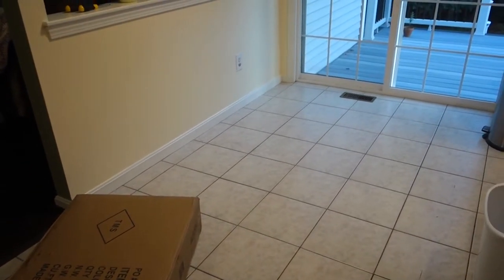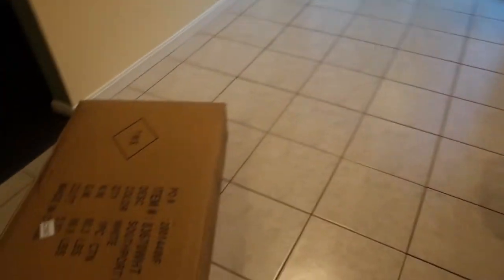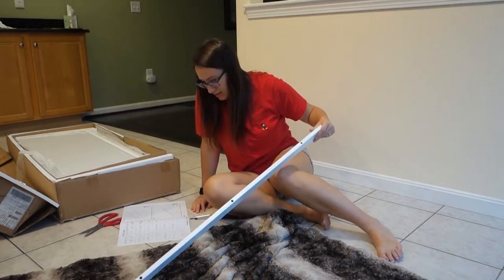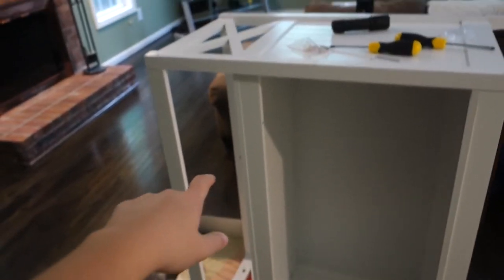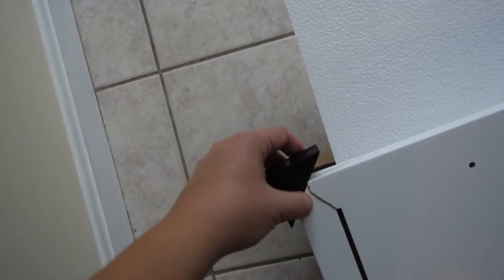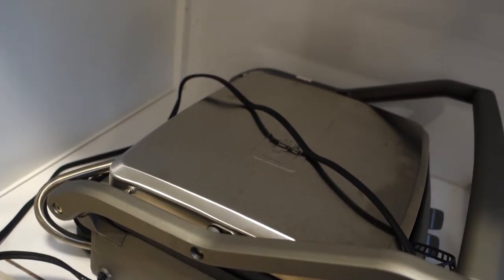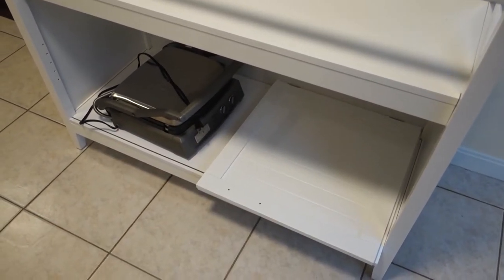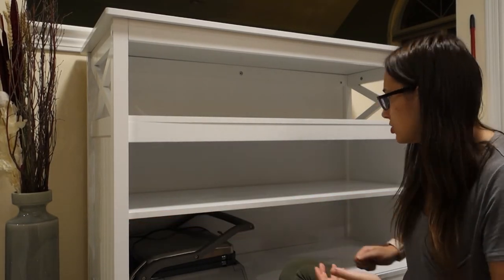HOME IMPROVEMENT VLOG | Putting together a buffet server! 🔨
Hello!! This is the first of (hopefully if I stop hurting myself with kitchen tools!) many home improvement vlogs. I put together (with some help!) a microwave stand table in our kitchen. It has a shelf to hold our microwave, but also an additional shelf for cookbooks and recipe books. It has has some great storage space. It's a lot of fun to put together furniture and decorations in our home. Hope you enjoy!